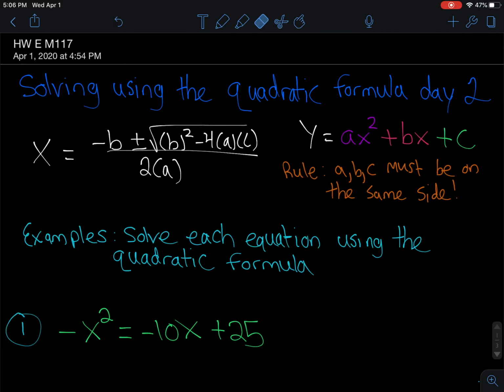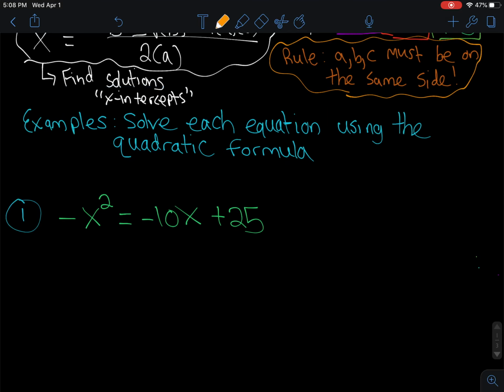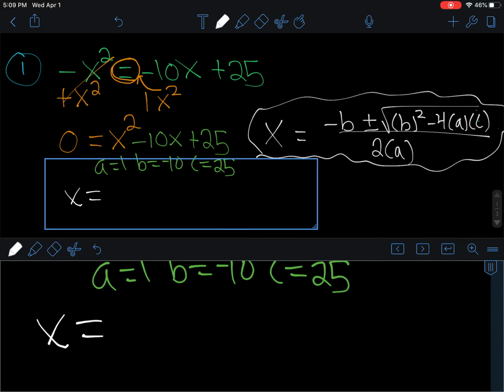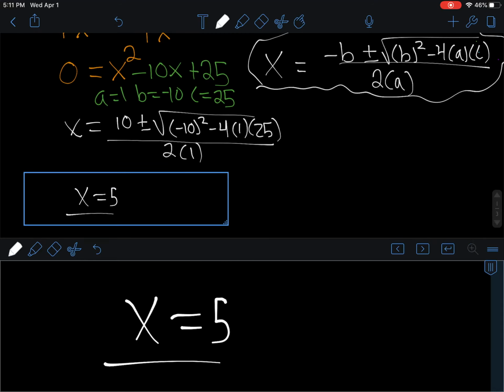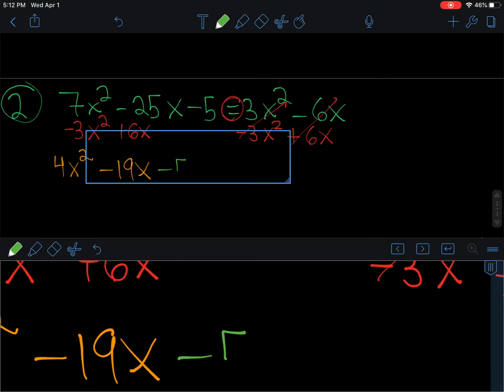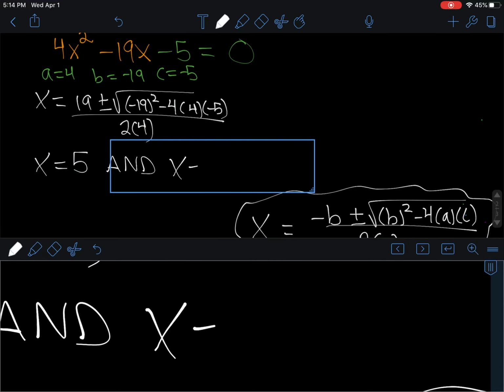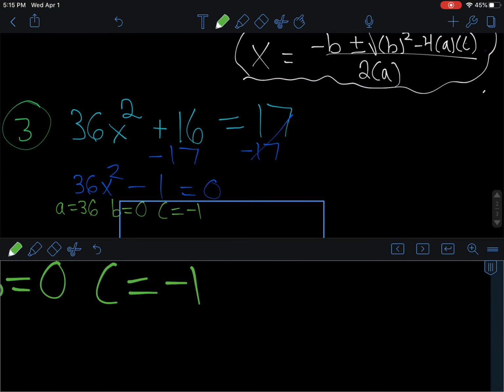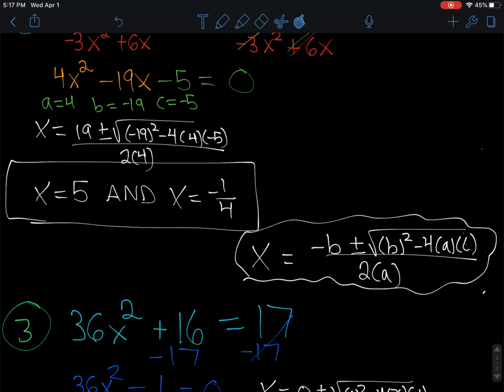Day 7 M117 Solving with Quadratic Formula HW E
6C HW E